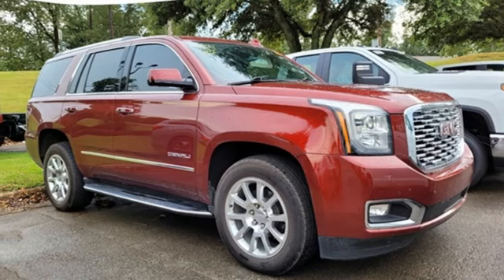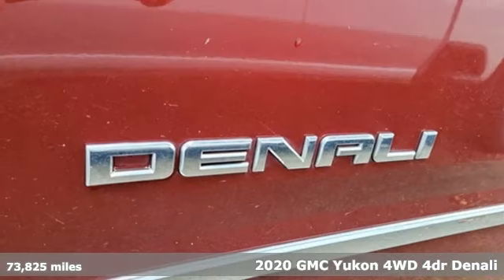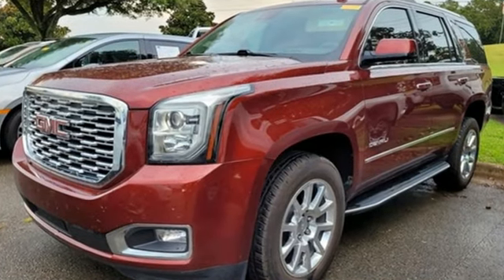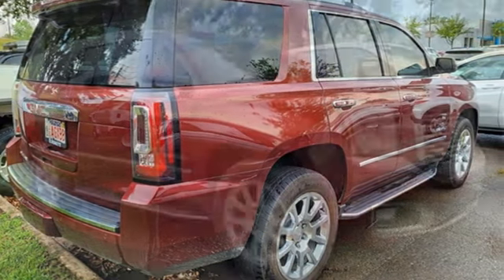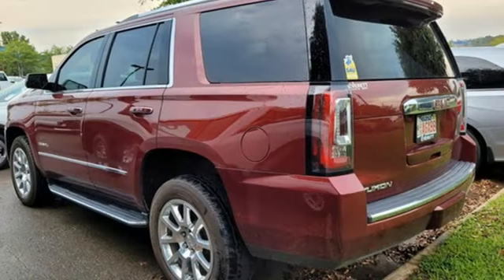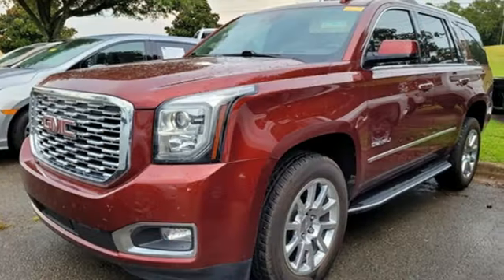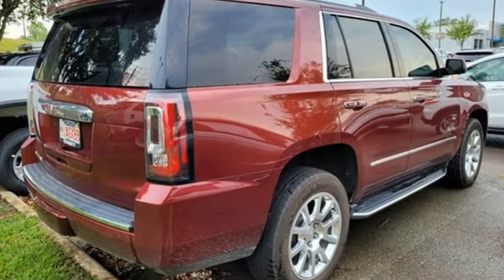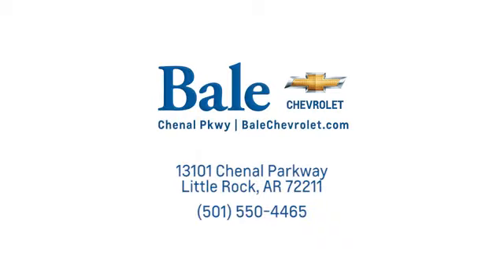Used 2020 GMC Yukon Little Rock Bryant, AR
Year: 2020
Make: GMC
Model: Yukon
Trim: Denali
Engine: EcoTec3 6.2L V8
Transmission: 10-Speed Automatic with Overdrive
Color: Red
Interior: Cocoa/Dark Atmosphere
Mileage: 73825
Stock #: LR158472
VIN: 1GKS2CKJ8LR158472
Bale Chevrolet is pleased to offer this superb 2020 GMC Yukon Denali in Crimson Red Tintcoat Beautifully equipped with Enhanced Driver Alert Package (Automatic Emergency Braking, Forward Collision Alert, IntelliBeam Automatic High Beam On/Off, and Lane Keep Assist w/Lane Departure Warning), License Plate Front Mounting Package, Magnetic Ride Control Suspension Package, Memory Package, Preferred Equipment Group 5SA (4-Wheel Antilock Disc Brakes, 5 Auxiliary 12-volt Power Outlets, Black Assist Steps w/Chrome Strip, Bose Active Noise Cancellation, Hands Free Power Programmable Rear Liftgate, Heated Leather-Wrapped Steering Wheel, Inside Rear-View Auto-Dimming Mirror, Integrated Trailer Brake Controller, Lane Change Alert w/Side Blind Zone Alert, Passive Entry System, Power Release 2nd Row Bucket Seats, Power Tilt & Telescopic Steering Column, Power-Adjustable Pedals For Accelerator & Brake, Push Button Keyless Start, Rear Cross Traffic Alert, Remote Keyless Entry, Universal Home Remote, and Wireless Charging), 4WD, Alloy wheels, Navigation System, 10 Speakers, 3.23 Rear Axle Ratio, 3rd row seats: split-bench, 4-Wheel Disc Brakes, ABS brakes, Adaptive suspension, Adjustable pedals, Air Conditioning, AM/FM radio: SiriusXM, Apple CarPlay/Android Auto, Auto High-beam Headlights, Auto-dimming door mirrors, Auto-dimming Rear-View mirror, Automatic temperature control, Bodyside moldings, Bose Centerpoint Surround Sound Audio System, Brake assist, Bumpers: body-color, CD Player, CD player, Compass, Cruise Control, Delay-off headlights, Driver door bin, Driver vanity mirror, Dual front impact airbags, Dual front side impact airbags, Electronic Stability Control, Emergency communication system: OnStar and GMC connected services capable, Exterior Parking Camera Rear, Front anti-roll bar, Front Bucket Seats, Front Center Armrest, Front dual zone A/C, Front fog lights, Front reading lights, Front wheel independent suspension, Full-Feature Reclining Bucket Seats, Fully automatic headlights, Garage door transmitter, Genuine wood console insert, Genuine wood dashboard insert, Genuine wood door panel insert, Heads-Up Display, Heated & Ventilated Driver & Front Passenger Seats, Heated door mirrors, Heated front seats, Heated rear seats, Heated steering wheel, High-Intensity Discharge Headlights, Illuminated entry, Leather Shift Knob, Low tire pressure warning, Memory seat, Occupant sensing airbag, Outside temperature display, Overhead airbag, Overhead console, Panic alarm, Passenger door bin, Passenger vanity mirror, Pedal memory, Perforated Leather-Appointed Seat Trim, Power door mirrors, Power driver seat, Power Liftgate, Power passenger seat, Power steering, Power windows, Premium audio system: IntelliLink, Radio: AM/FM/SiriusXM w/Navigation, Rain sensing wipers, Rear air conditioning, Rear anti-roll bar, Rear reading lights, Rear window defroster, Rear window wiper, Remote keyless entry, Roof rack: rails only, Security system, SiriusXM NavTraffic, SiriusXM Radio, Speed-sensing steering, Split folding rear seat, Spoiler, Steering wheel memory, Steering wheel mounted audio controls, Tachometer, Telescoping steering wheel, Tilt steering wheel, Traction control, Trip computer, Turn signal indicator mirrors, Variably intermittent wipers, Ventilated front seats, and Voltmeter! CARFAX One-Owner. Clean CARFAX.

Bale Chevrolet
Address:
13101 Chenal